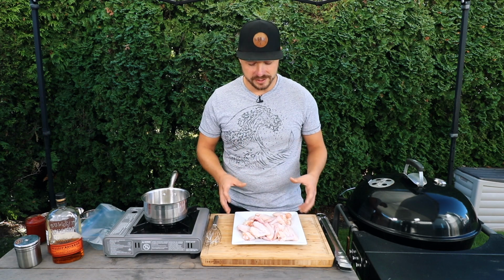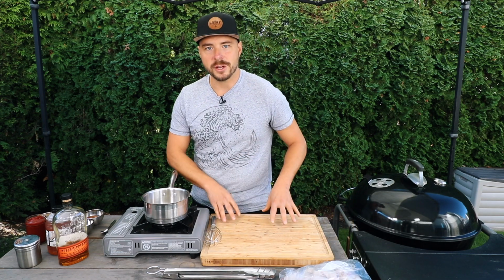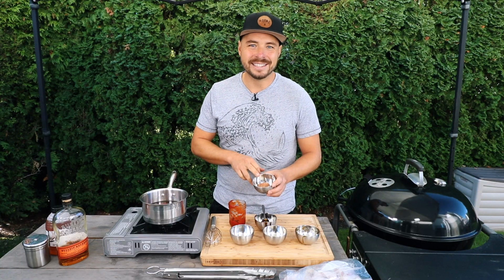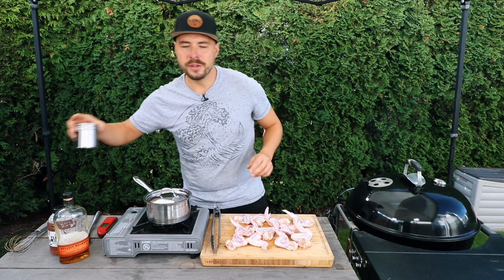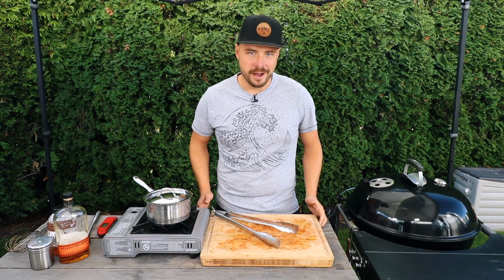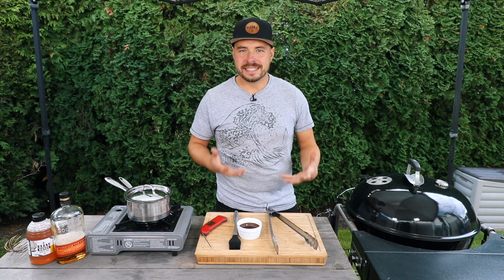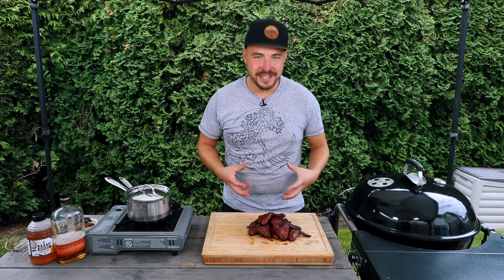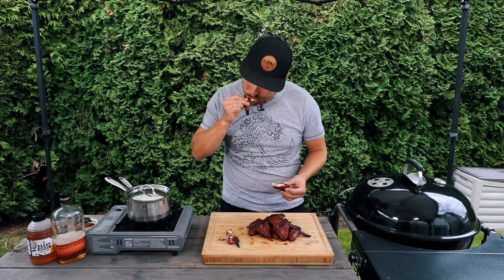Honey Bourbon Chicken Wings - Smoked Chicken Wings Recipe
Honey Bourbon Chicken Wings - Smoked Chicken Wings Recipe EASY ** SEE OUR BBQ ACCESSORY GUIDE

In this Smoked Chicken Wings video, we will teach you how to make Honey Bourbon Chicken Wings BBQ in a way that's easy and incredibly delicious!. This perfect Smoked Chicken Wing Recipe is easy to make and will be the best wings you have tasted in a long time!. Everything you need to know is below.

DONATE to Postal Barbecue and help us create more great content

ITEMS USED - (Recipe Below)

► Weber Jumbo Joe

► Slow N Sear Plus (for 22’’ Kettle Grills)

► Napoleon Professional 5 Piece tool set

HOW TO MAKE HONEY BOURBON WINGS

WHAT YOU WILL NEED:
- 2lbs of chicken wings
- Bourbon
- Postal Barbecue "ORIGINAL" BBQ Rub

HONEY BOURBON SAUCE:
- 1 Cup Ketchup
- 1/4 Cup Brown Sugar
- 1/4 Cup Apple Cider Vinegar
- 2 Tbs Molasses
- 1/4 Cup Honey
- 1tsp Paprika
- 1tsp Onion powder
- 1tsp Garlic Powder
- 1tsp Black Pepper
- 2-3 oz bourbon

STEP #1
To prepare your wings, first place your wings in a bag and add in 1 - 2 oz of bourbon and let marinade for 30-60 minutes.  While the wings are marinating in that bourbon begin to make your honey bourbon sauce.

SETP #2
After 30-60 minutes remove your wings from the bag and apply a lite coating of your favourite chicken BBQ Rub. Once they have been seasoned place them onto the grill indirect and begin cooking between 375-400F.

STEP #3
After around 30 minutes of cooking open the grill and flip the wings. This will help provide even cooking and brownness to both sides. Close the lid and continue cooking for another 15 minutes.

STEP #4
After around 45 minutes total cooking time, sauce the underside of the wings then flip them over and sauce the top section. Once the wings have been sauced, close the lid and let cook for an additional 7-10 minutes to allow the sauce to set up. Once that's done remove fro the grill and enjoy the feast!

That's it..

Canon 6D

Neewer LED Lights

About this video:
In this Smoked Chicken Wings Recipe video, Jabin from Postal Barbecue will teach you How to Honey Bourbon Chicken Wings on the BBQ!. This easy BBQ Chicken Wings recipe tastes great and can be cooked on any bbq. Give this Smoked Honey Bourbon Chicken Wings Roast recipe a try for yourself. Enjoy.